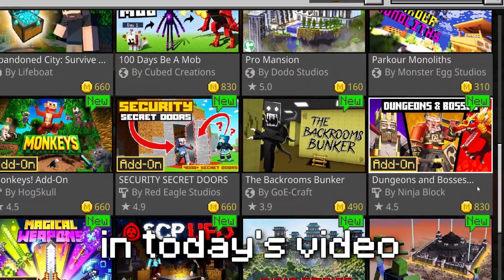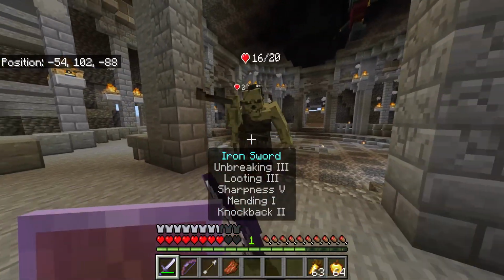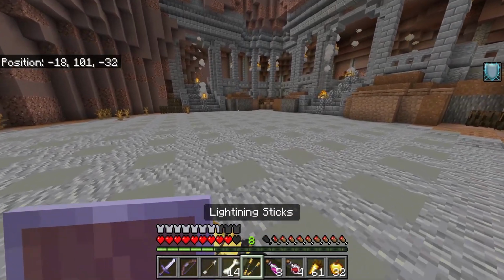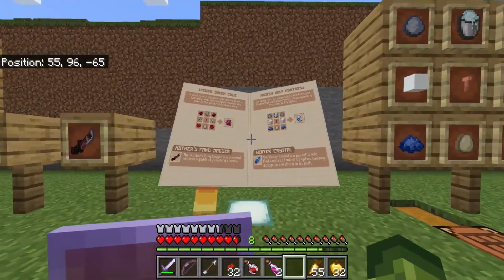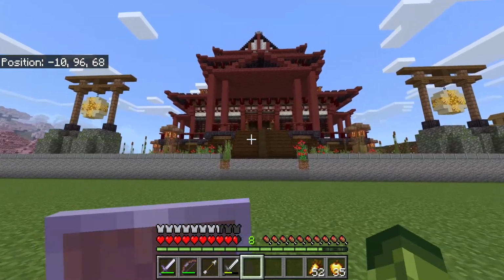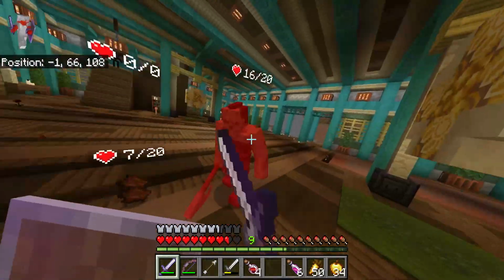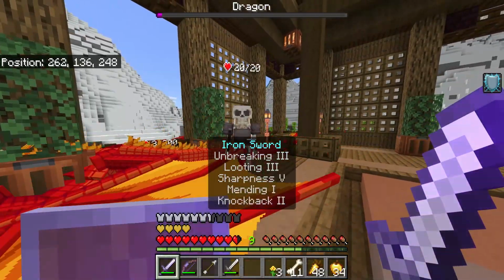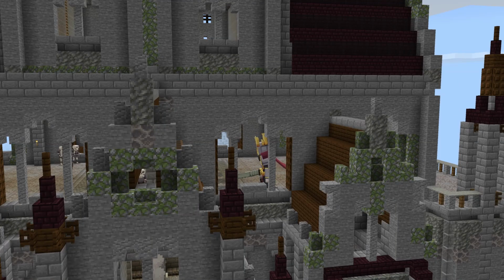9 NEW BOSS BATTLES in Minecraft Survival with DUNGEONS & BOSSES ADDON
How about adding 9 NEW Boss battles in your Minecraft Survival worlds!

Get ready for some epic boss battles in Minecraft Survival with the Dungeons & Bosses Addon! Explore 9 new boss fights in this action-packed gameplay video. Don't miss out on this exciting addition to your Minecraft experience!

00:00 Addon details
00:37 How it works
5:02 Raijin Boss
7:50 Spider Queen Boss
10:37 Frozen Wolf Boss
12:50 Red Tengu Boss
15:12 Blue Hannya Boss
17:25 Fire Dragon Boss
20:33 Ganimedes Boss
22:25 Necromancer Boss